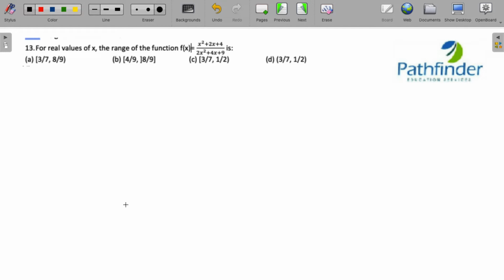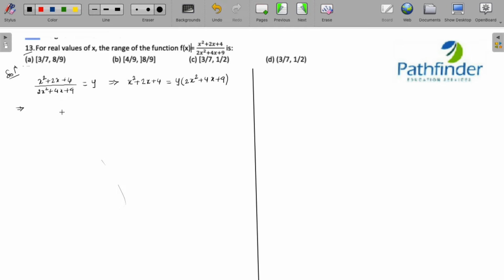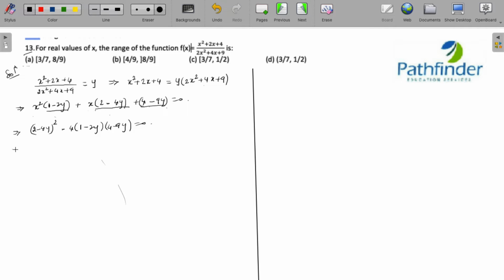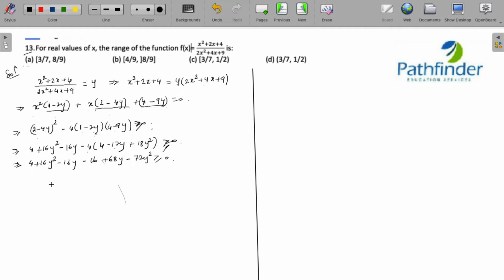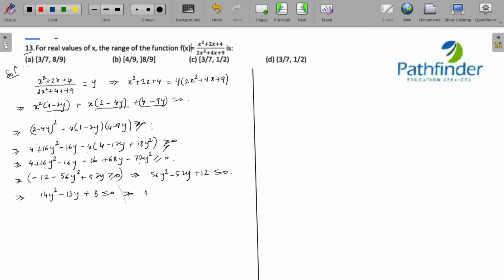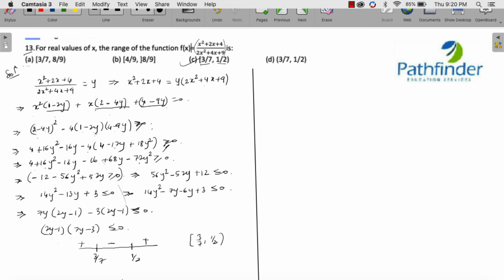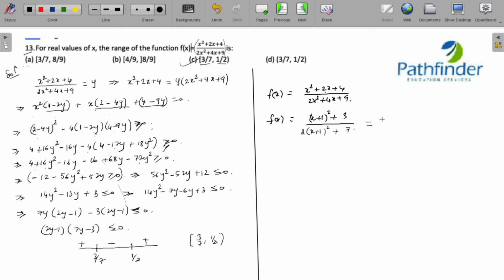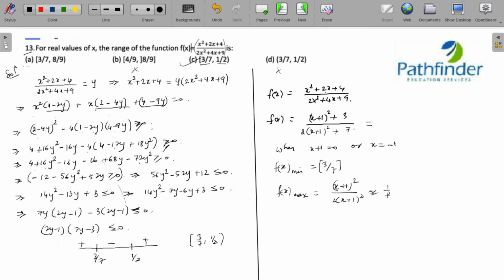CAT 2021 SLOT -2 Question & Answer with Solution (Day - 13) | CAT 2021 QA Video Solutions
Watch Video solutions for CAT 2021 slot-2 quantitative aptitude by Manish Sir individually to help students understand how to approach questions to get the maximum number of question attempts. Manish Sir will discuss the CAT 2021 Slot 2 Answer Key (QA).

To Get The PDF CAT 2021 All Slots Questions

Call/whatsapp on:
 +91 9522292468